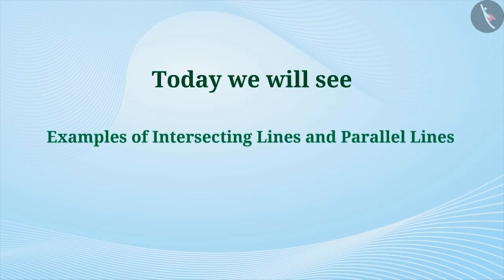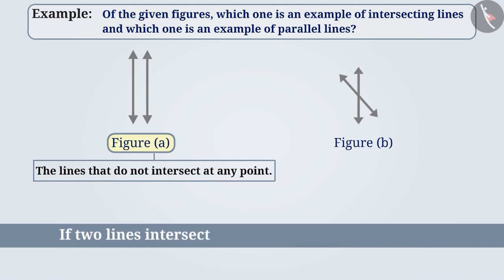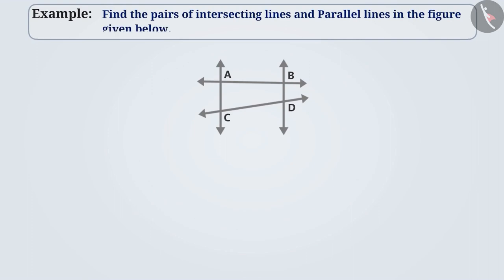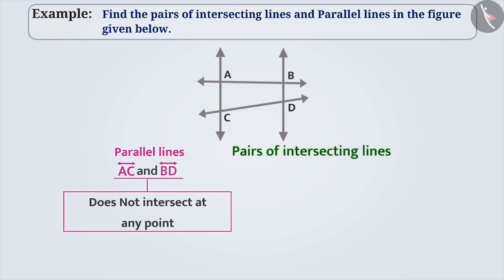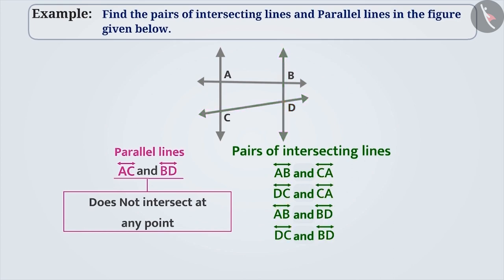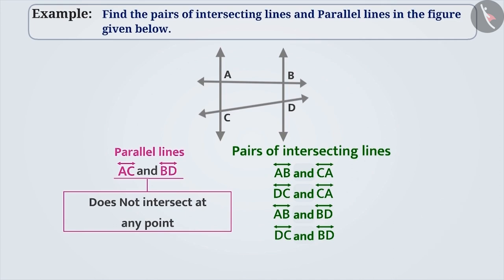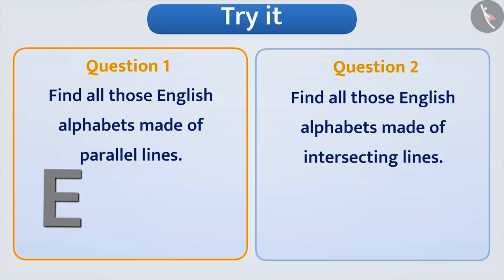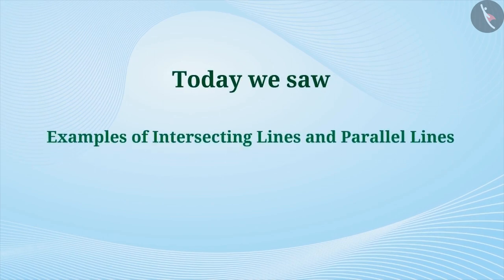Intersecting and Parallel Lines | Part 2/3 | English | Class 6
Intersecting and Parallel Lines | Part 2/3 | English | Class 6 |  | NCERT |

Intersecting and Parallel Lines | Lines and Angles | Grade 6 | NCERT | Basic geometrical ideas

Welcome to part 2 of Intersecting and Parallel Lines. In this video, we will discuss various examples of Intersecting and Parallel Lines.